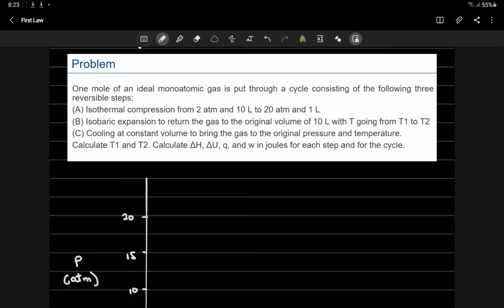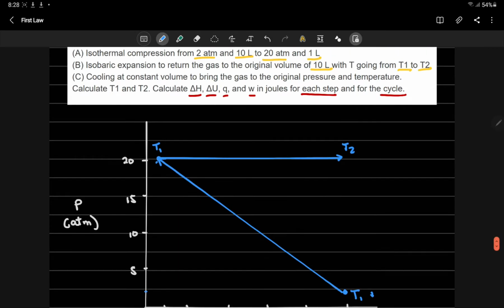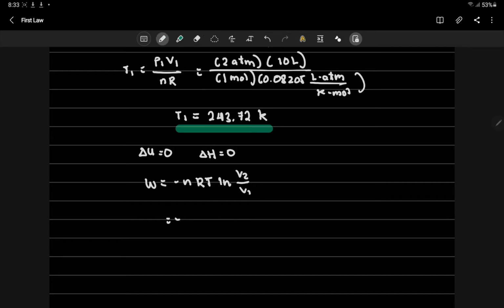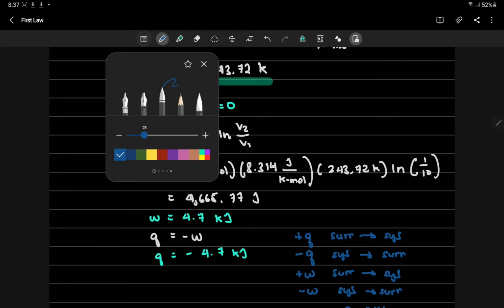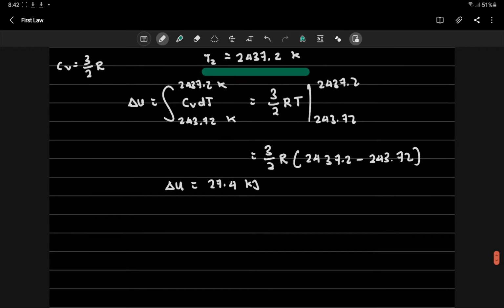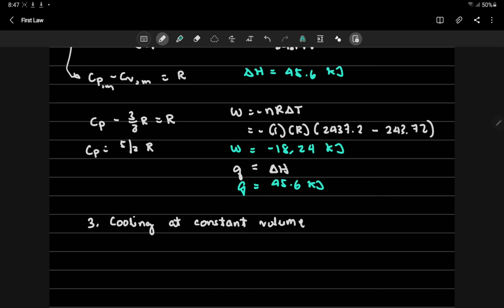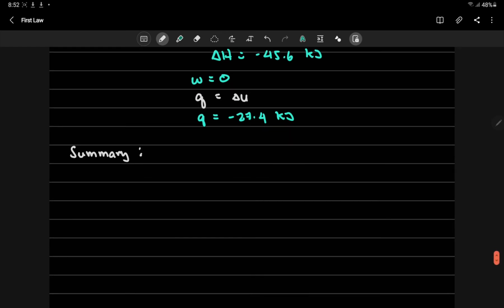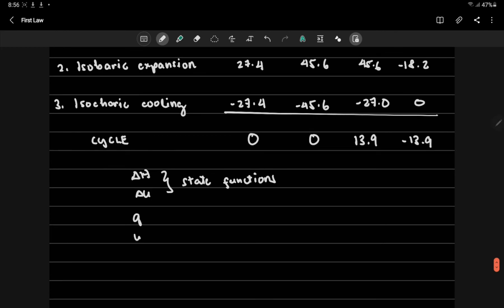Energy Values of a Cycle